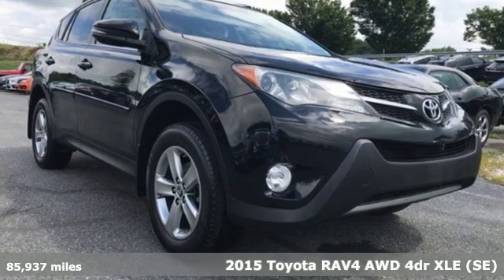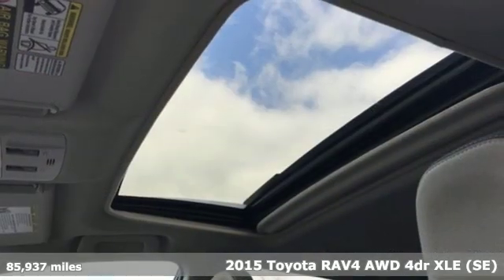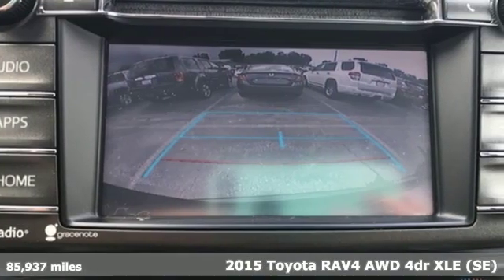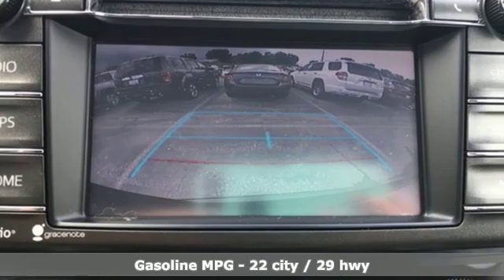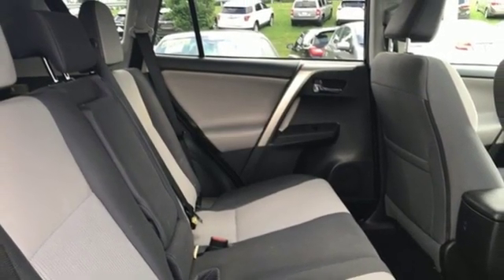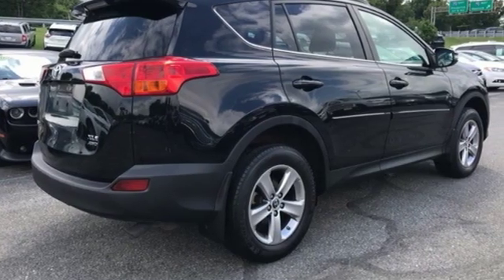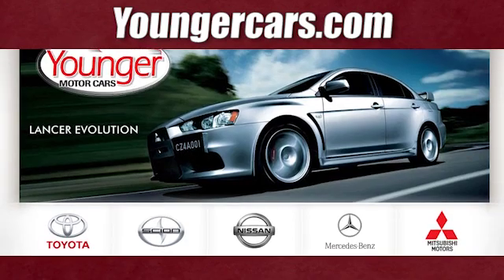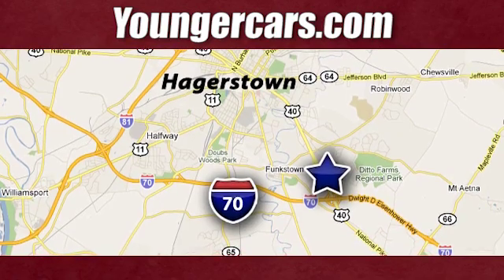Used 2015 Toyota RAV4 Frederick MD Hagerstown, WV V3118701 - SOLD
Year: 2015
Make: Toyota
Model: RAV4
Trim: XLE
Engine: 2.5L 4-Cylinder DOHC Dual VVT-i
Transmission: 6-Speed Automatic
Color: Black
Mileage: 85937
Stock #: V3118701
VIN: 2T3RFREV5FW234895
Recent Arrival! *BLUETOOTH*, *BACKUP CAMERA*, *SUNROOF*, *ALUMINUM ALLOY WHEELS*. 22/29 City/Highway MPGbrbrInternet Value Pricing...brbrOur Internet Value Pricing Mission at Younger Toyota Scion is to present Value Pricing to all of our customers.brbrPreowned Internet Pricing is achieved by polling over 70,000 pre-owned websites hourly. This ensures that every one of our customers receives real-time Value Pricing on every pre-owned vehicle we sell.brbrWe do not artificially inflate our preowned prices in the hopes of winning a negotiating contest with our customers!brbrWe do not play pricing games. After being in business for 42 years, we realized that Internet Value Pricing is by far the best approach for our customers.brbrAwards:br * 2015 KBB.com 10 Best SUVs Under $25,000 * 2015 KBB.com 10 Best All-Wheel-Drive Vehicles Under $25,000

Be One!

Address:
1945 Dual Highway